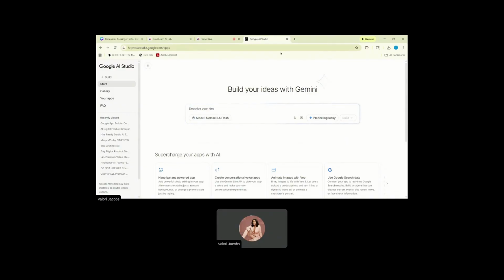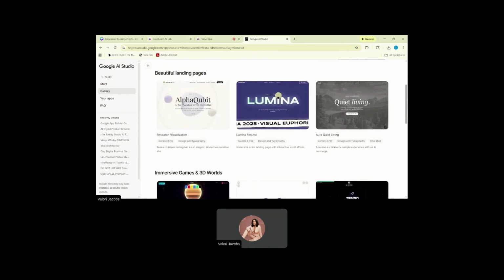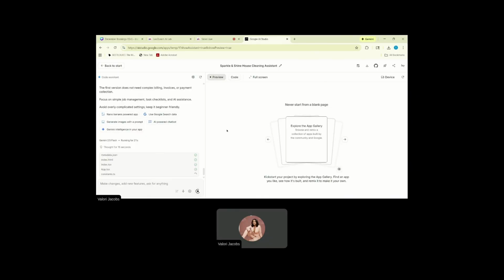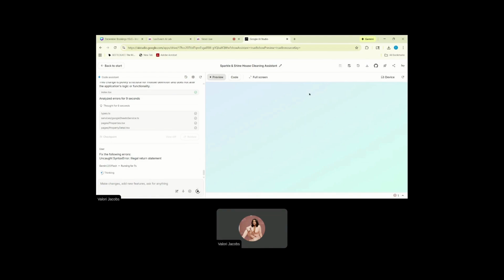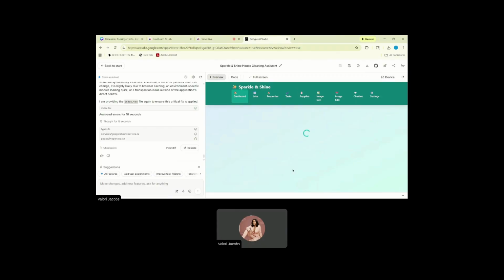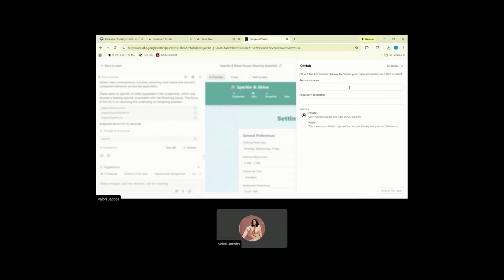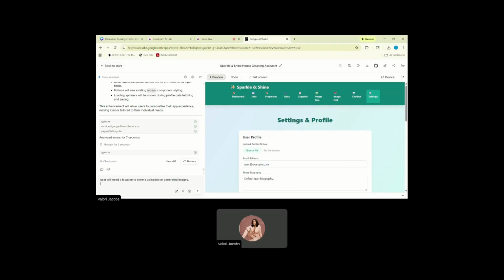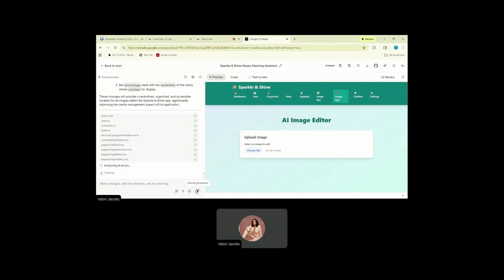Google AI Studio App - Sparkle & Shine House Cleaning App prototype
I made this app in roughly 10 minutes...Want to learn how? Drop your questions, comments and if you want me to feature more ideas, or “I want this for my niche!” in the comments so we can keep leveling up together.  Won't you join us... inside L2L AI Lab. 💜🧽